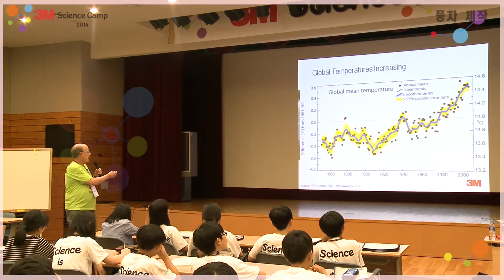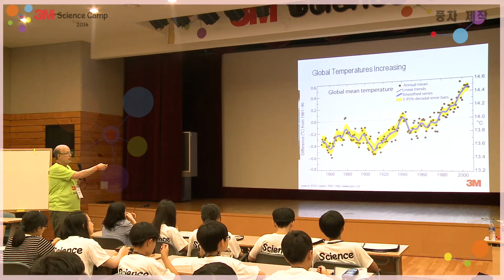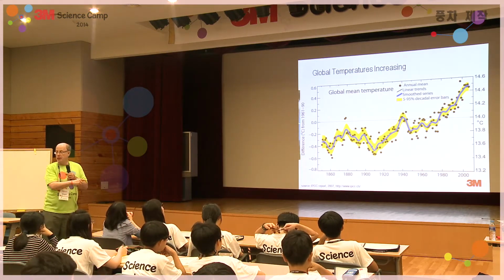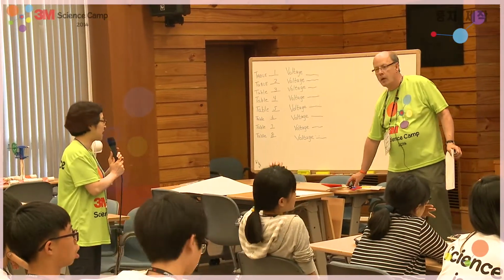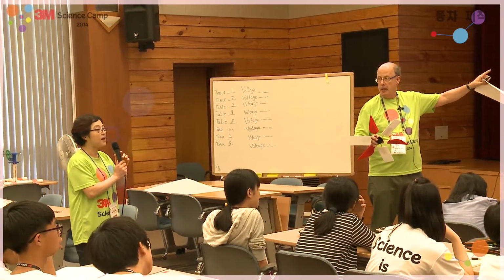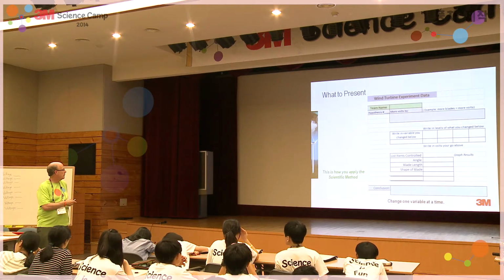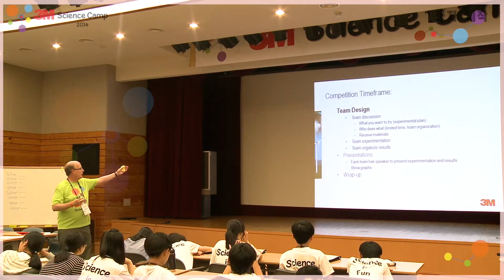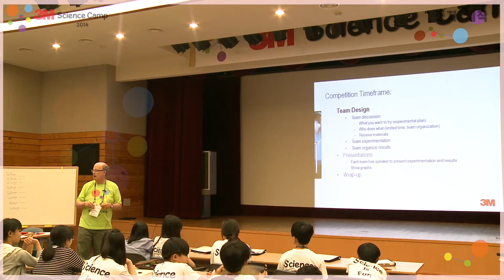3M Science camp Visiting Wizard2_3M 위자드 수업 현장 중계_제 2편_풍차 제작 & 데이터 분석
3M Science camp_3M 본사 연구원 수업 - 제 2편: 풍차 만들기 & 데이터 분석
2014 제 12회 3M 청소년 사이언스 캠프에는 ‘3M 위자드’라 불리는 3M 미국 본사 연구원 Mark D.Lason이 참여하여 수업을 진행하였습니다. 생생한 수업 현장을 동영상으로 체험하실 수 있습니다.

3M 위자드란?
3M 위자드는 3M 미국 본사 연구원들이 학교로 직접 아이들을 찾아가 과학에 대한 꿈을 키울 수 있도록
지원하는 프로그램으로 3M 위자드 연구원들은 학교에서 접하기 어려운 창의적이고 재미있는 수업을 직접 개발하여 지도하고 있습니다.